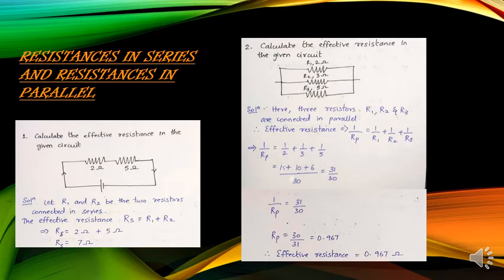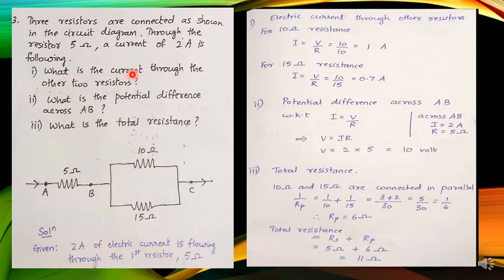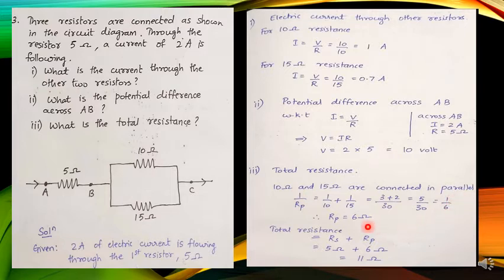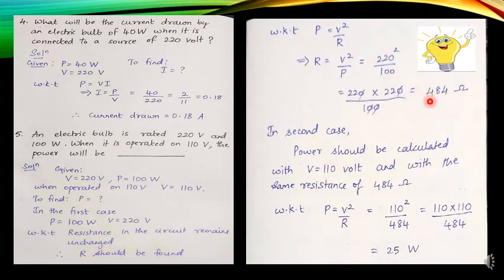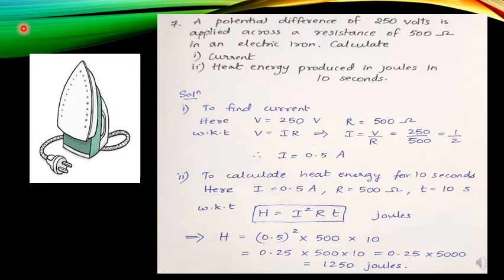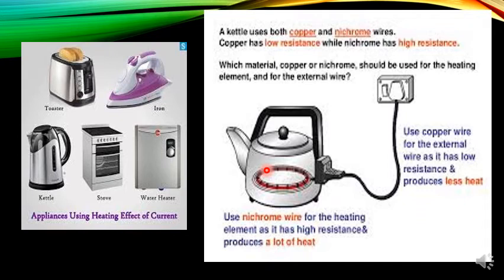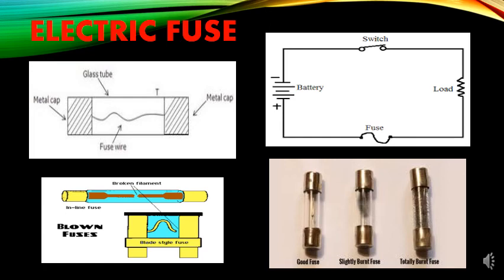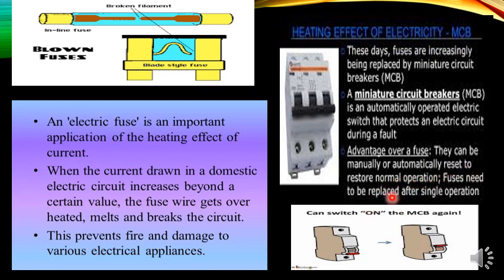Electricity, Session 6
10th std l, NCERT